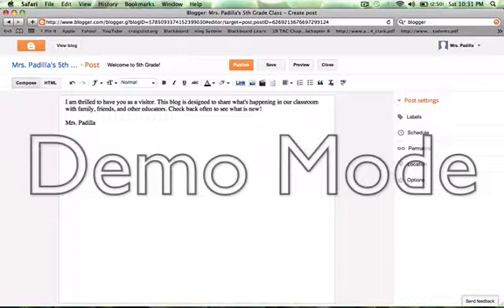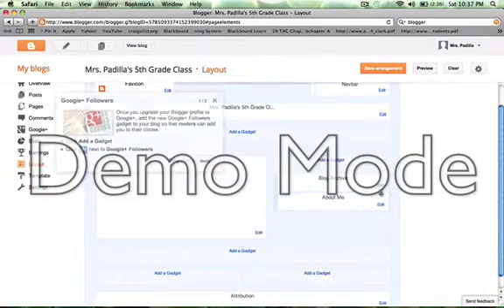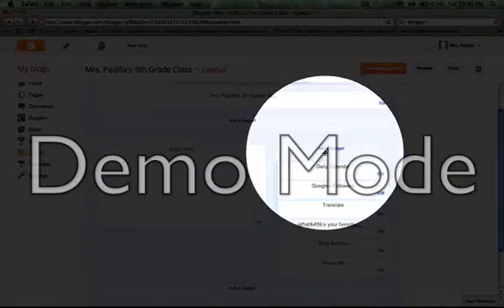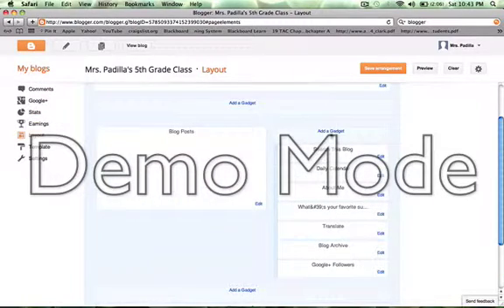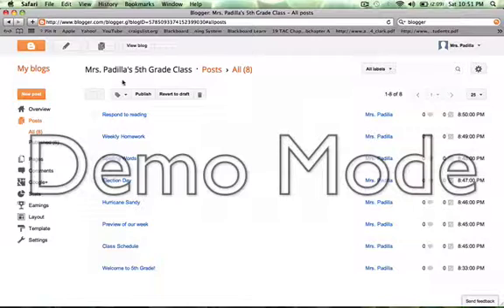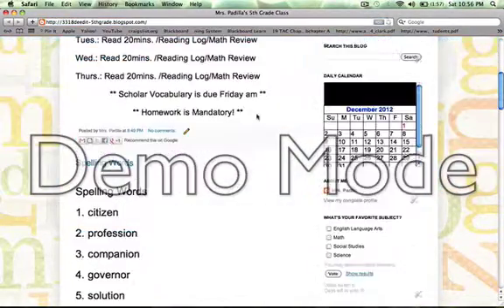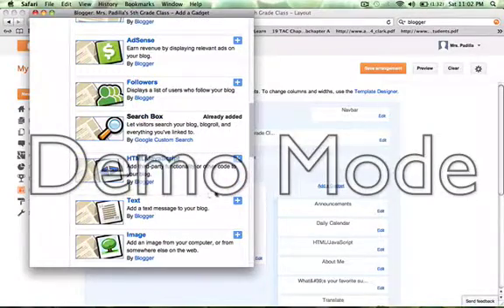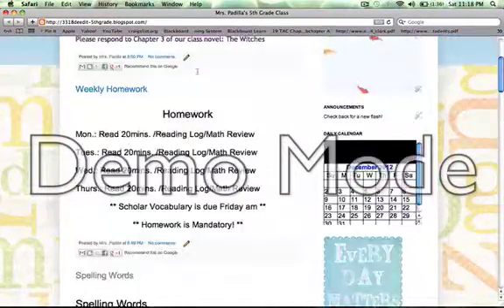3318 Edit DE Instructional Video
Classroom blog